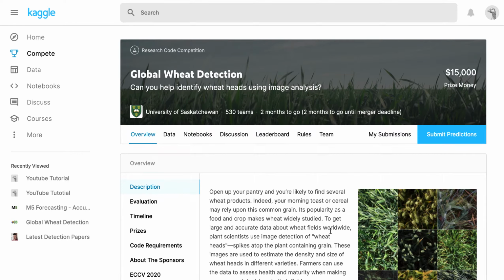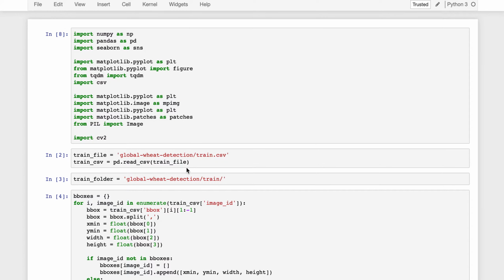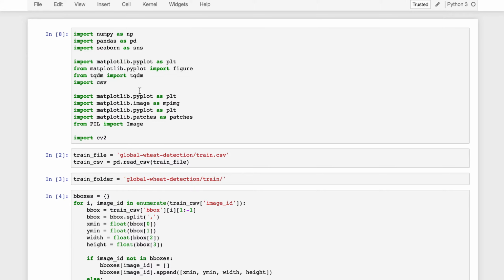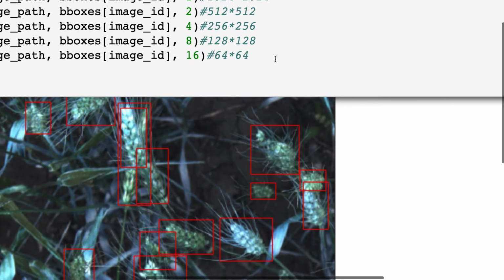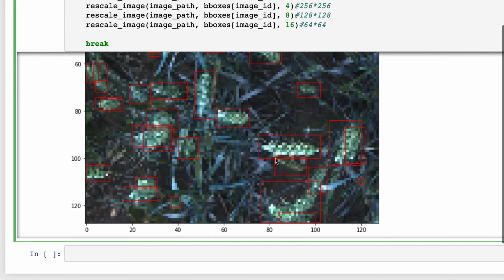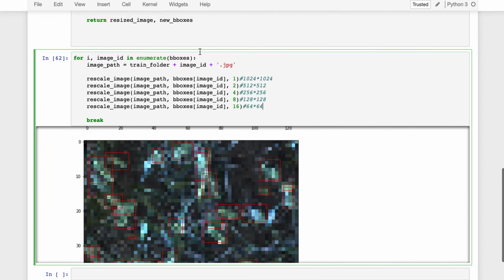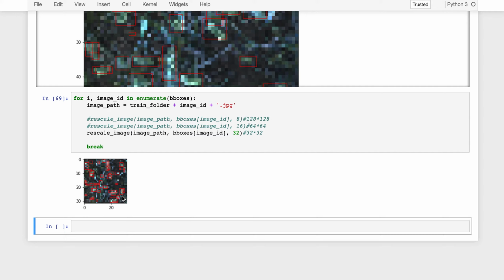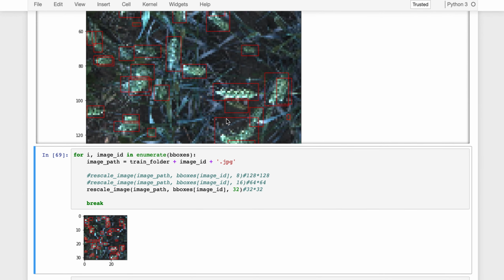Global Wheat Detection | Kaggle Competition - 4 : Resizing the Data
Kaggle has released a new competition for $15,000 total prize money. In this series I go through the different aspects of the competition, from visualising data to implementing object detection models. In this video, we define the problem statement.

In this video, we visualise the dataset.